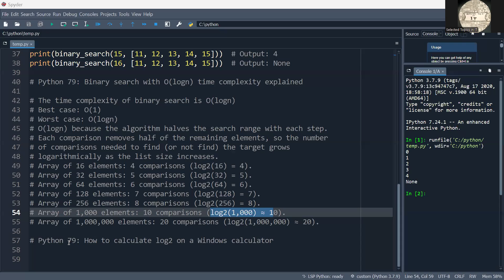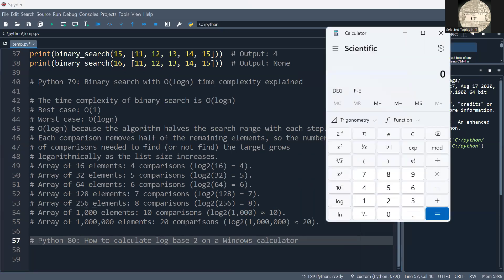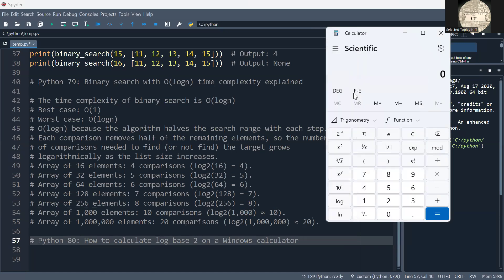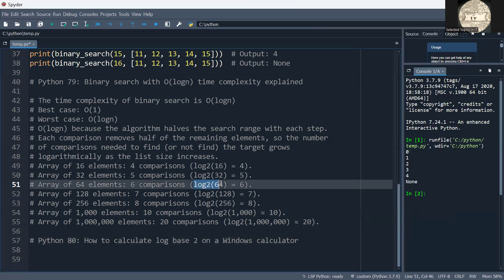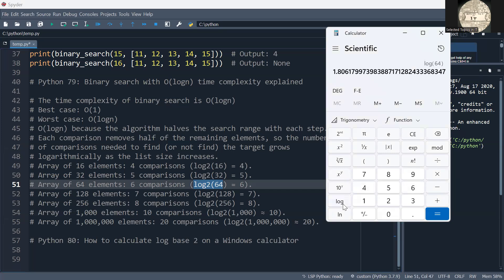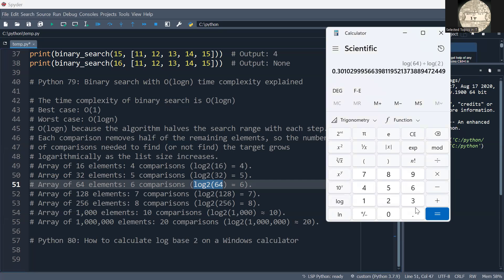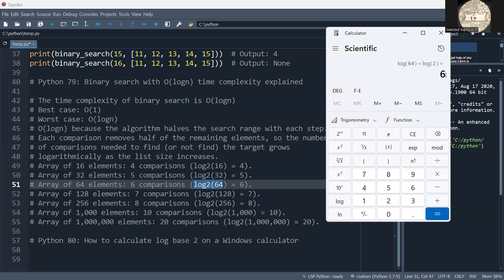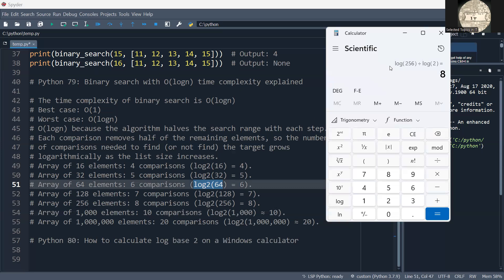Python 80: How to calculate log base 2 on a Windows calculator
How to calculate log base 2 on a Windows calculator